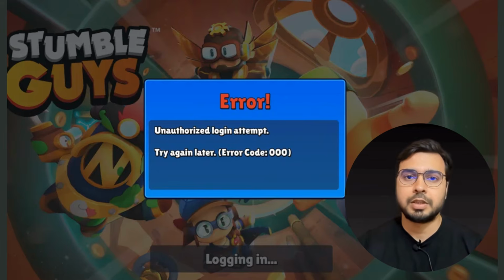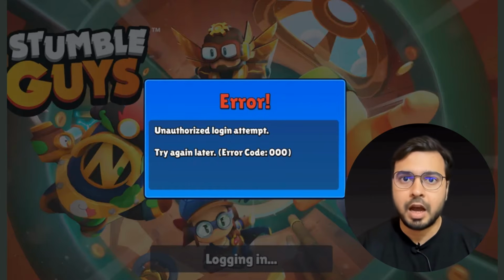How To Fix Stumble Guys Error Code 000?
In this video, we will share the details for the Stumble Guys Error Code 000. If you are dealing with this issue, then this video will help you figure out what the issue means and how you can resolve it.